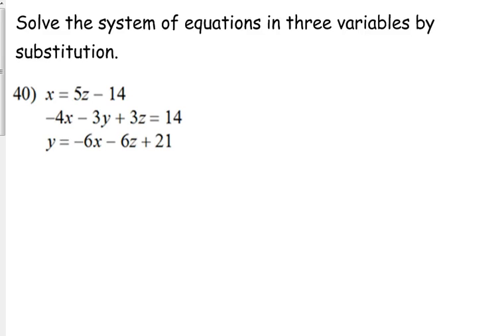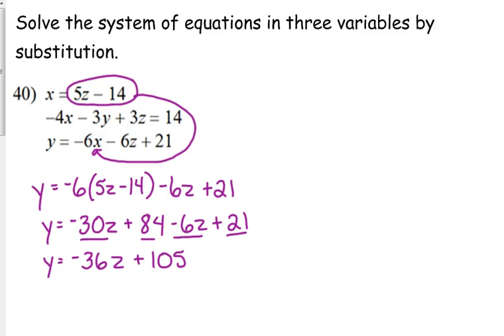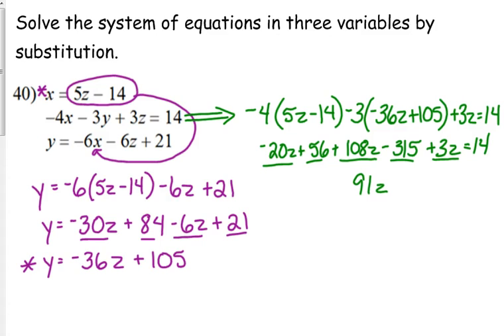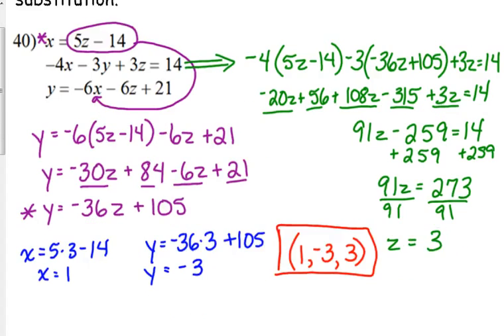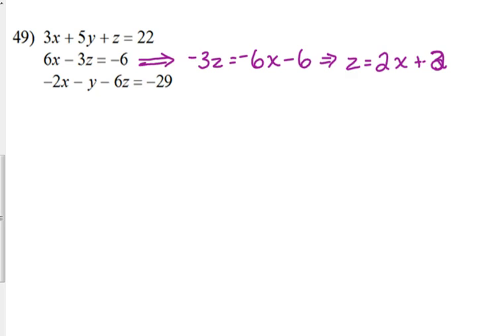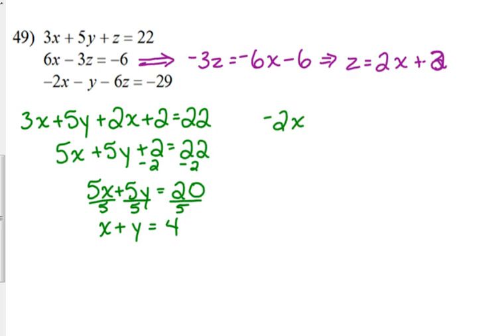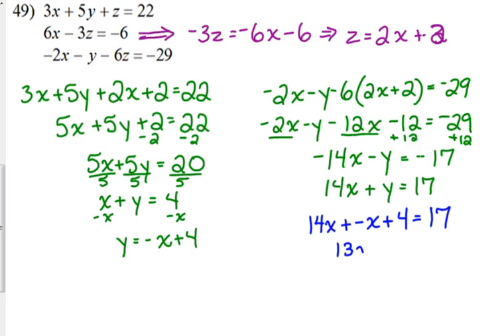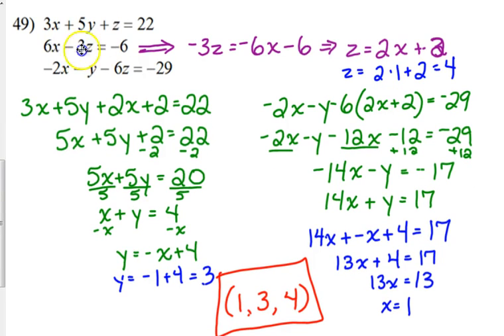Day 6 Lesson~Solving 3 Variable Eqations by Substitution